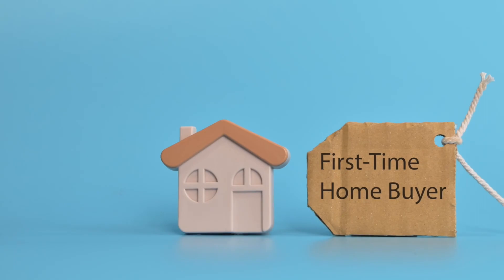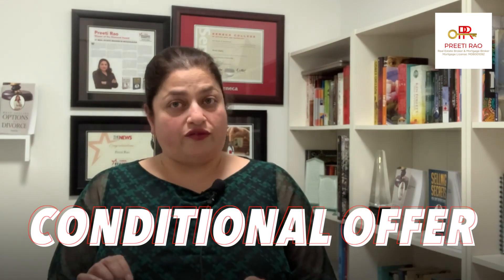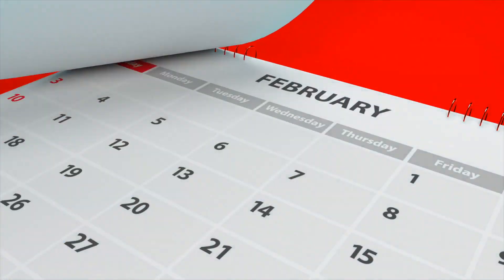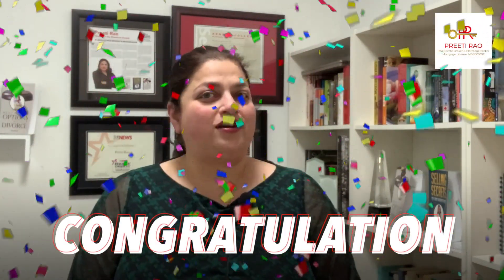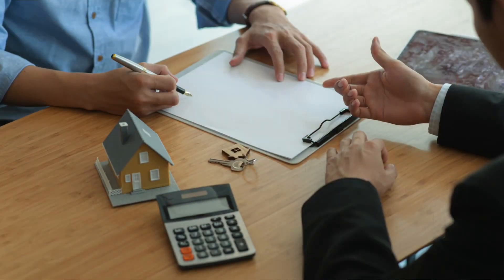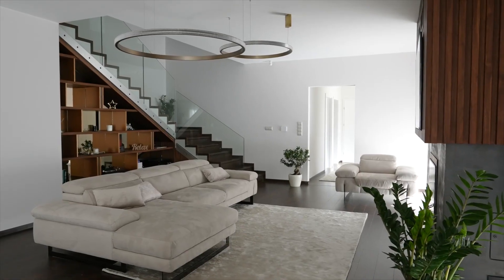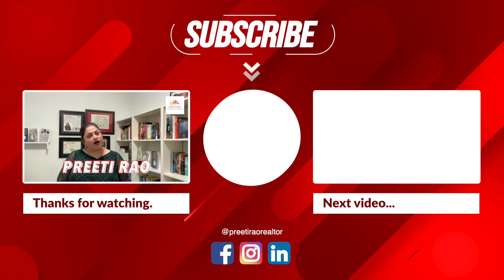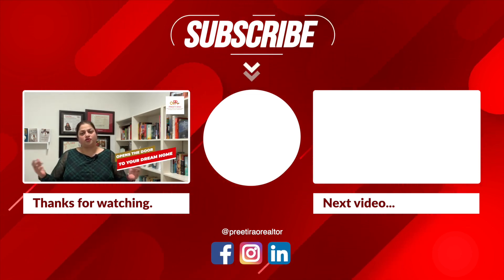Complete Home Buying Process - Buying A House For The First Time - PART 2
The home-buying process is the process of finding, negotiating, and purchasing a home. It involves researching the market, finding a real estate agent, getting pre-approved for a mortgage, finding a home, making an offer, finalizing the purchase, and closing the deal.

In my previous video, I discussed what you need to be aware of, as a first-time home buyer when you are putting in an offer.  In this video, I have discussed the major components of the offer on a home. Watch the video till the end to have a better understanding of the things involved in the home-buying process and how the whole process works in a flow. I hope you find this video helpful and love it!

Chapters:
00:00 - Introduction
00:40 - Components of an offer
01:07 - Insane crazy buyers' market
02:45 - Getting the house Inspected
03:48 - 24-hour rule
04:16 - Working on the Finance
04:53 - Conclusion